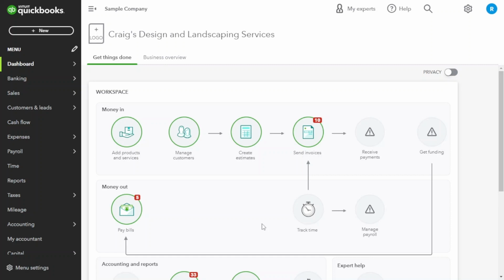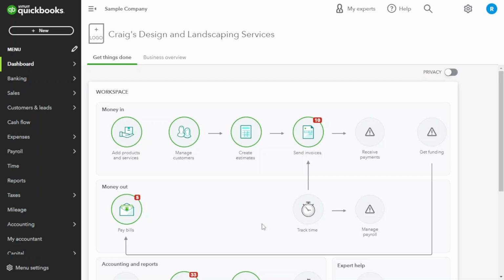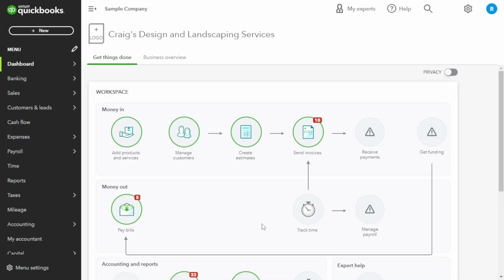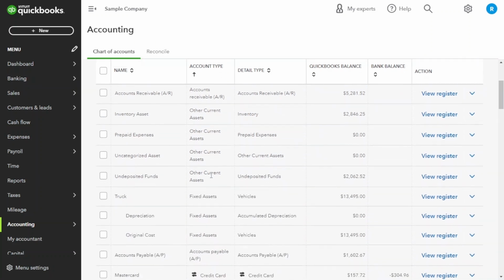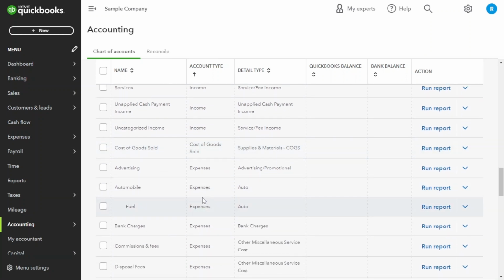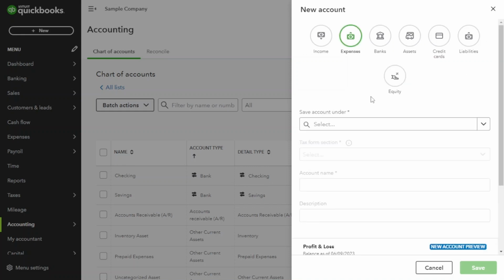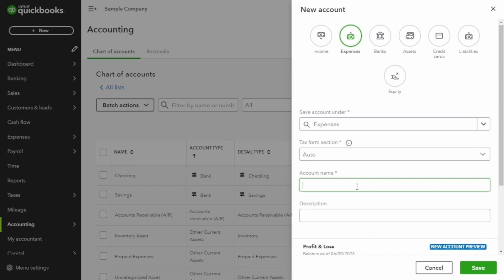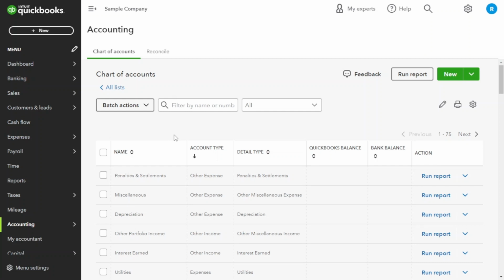How to Create Chart of Accounts for QuickBooks ? Tips & Tricks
In this video I'll show you  How to Create Chart of Accounts for QuickBooks. The method is very simple and clearly described in the video. Follow all of the steps & How to Create Chart of Accounts for QuickBooks